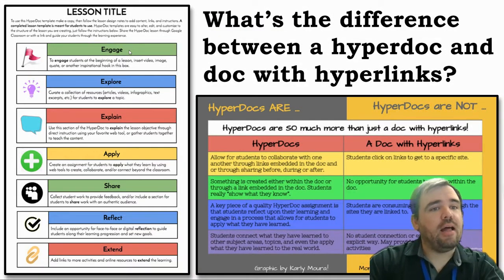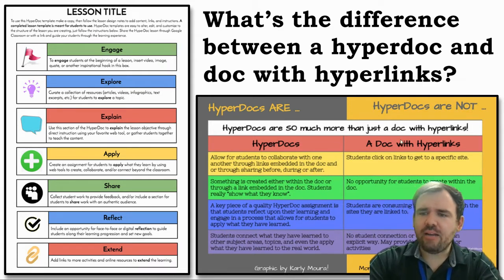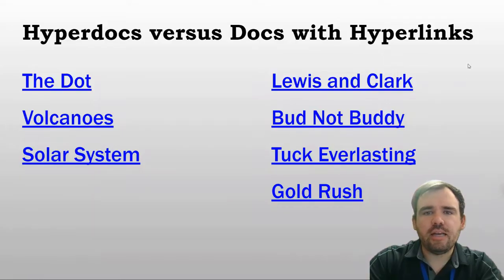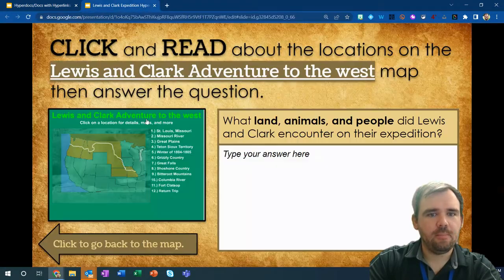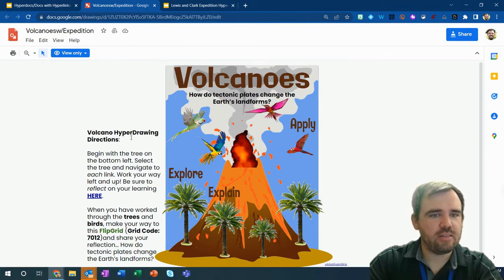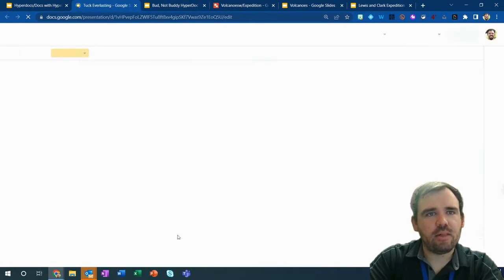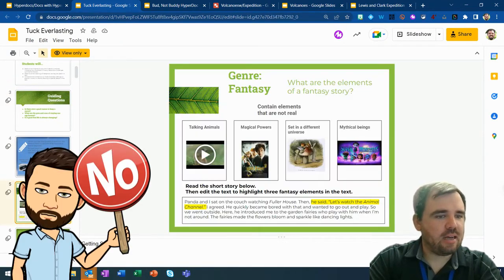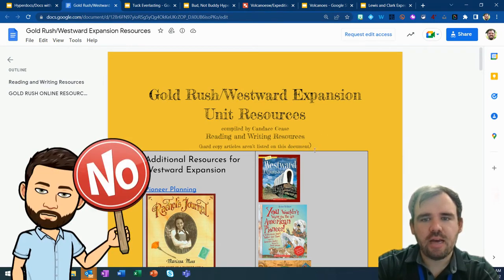Hyperdocs versus Docs with Hyperlinks